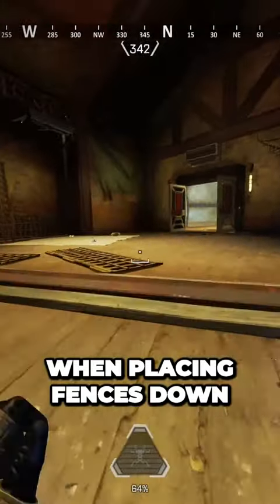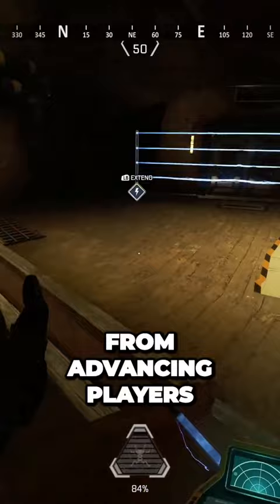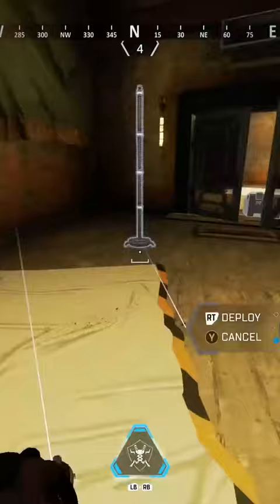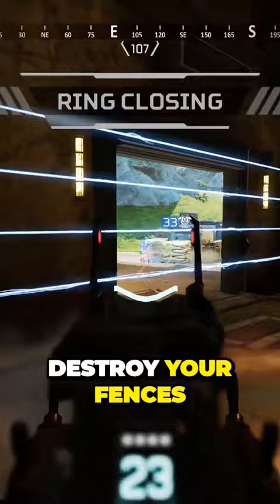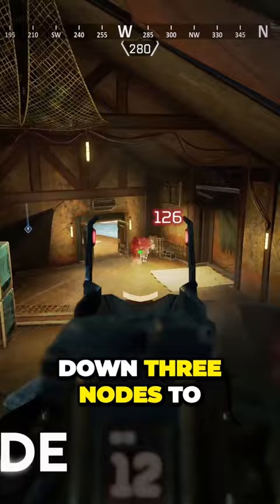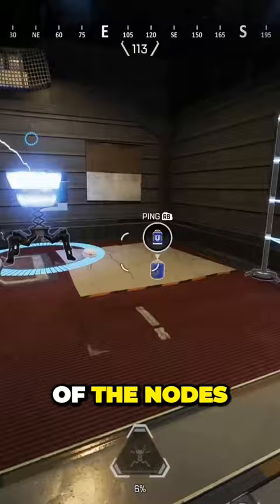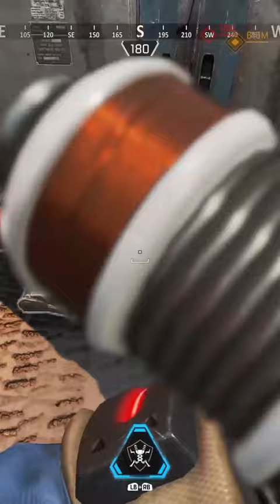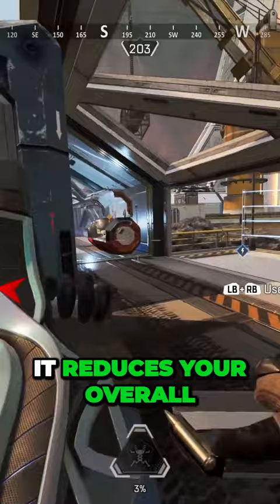Master the Art of Fencing on Apex Legends to Outsmart and Overpower Your Opponents!